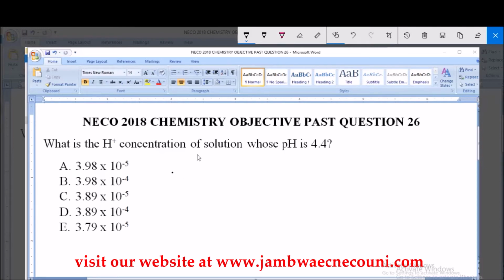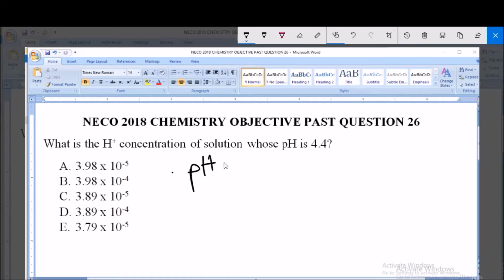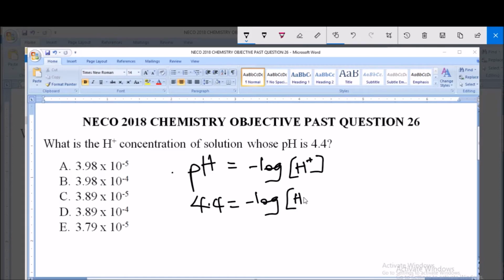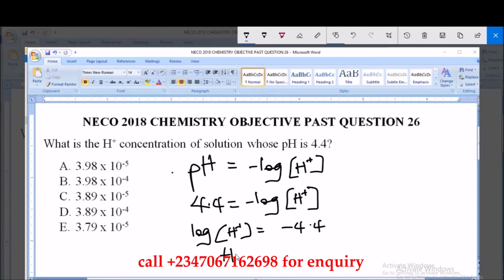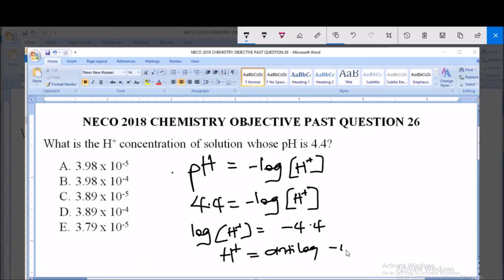NECO 2018 CHEMISTRY OBJECTIVE PAST QUESTION 26 Calculation involving pH